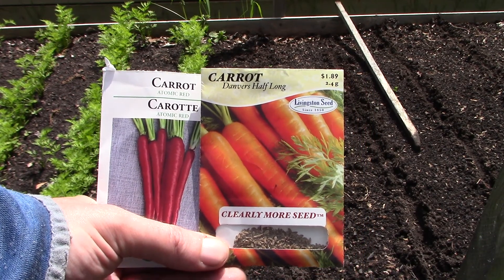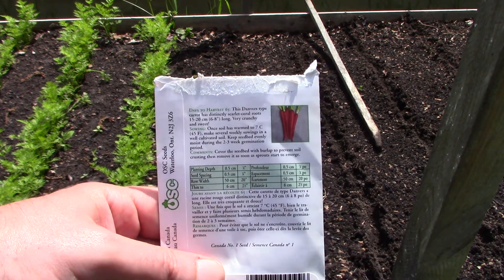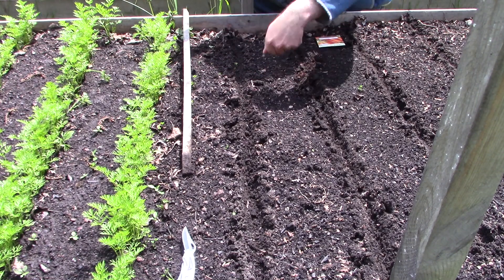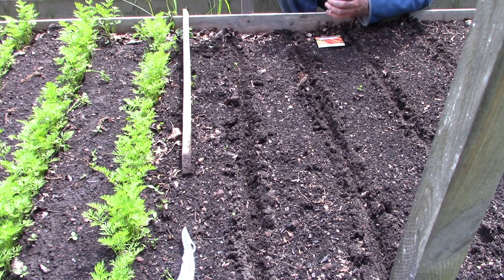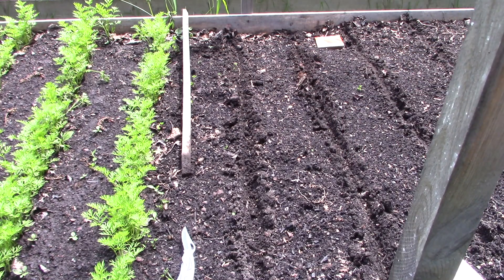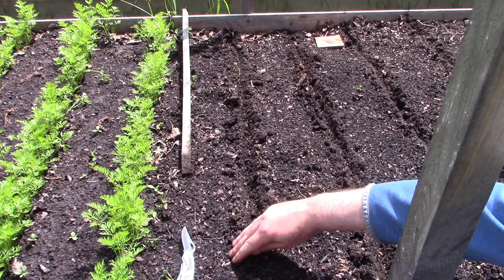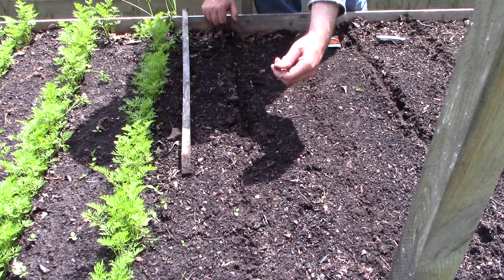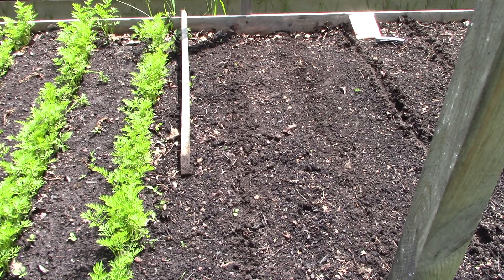Planting carrots in a raised bed. Organic gardening.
Planting a second crop of carrots in mid June 2020. Sustainable and affordable organic gardening.